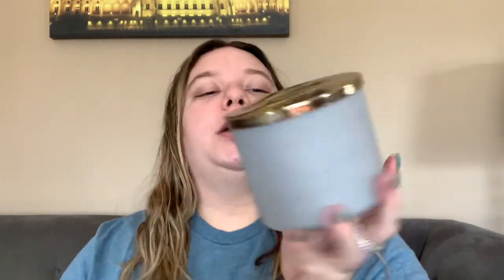Candle & Wax Melt Empties | February 2023